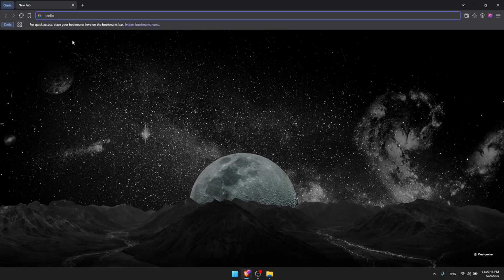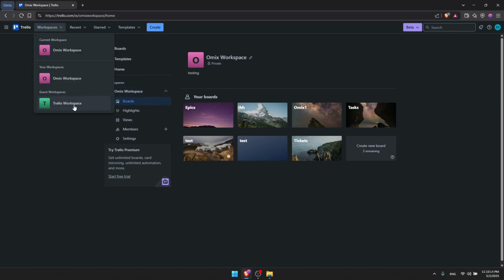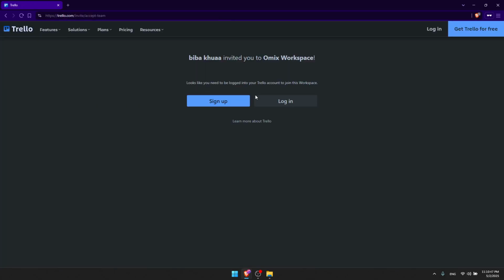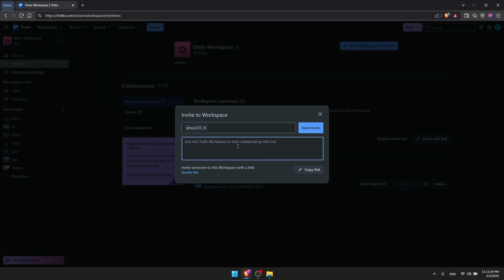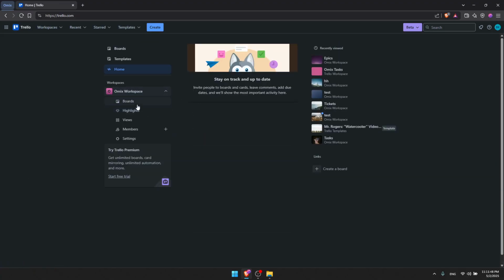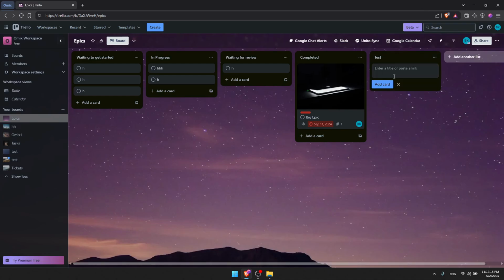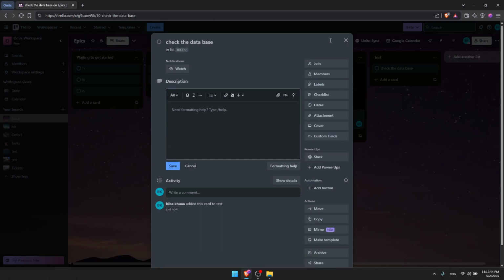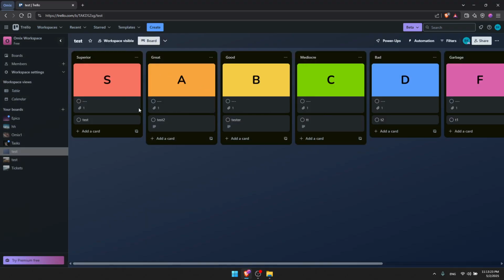How To Use Trello Tutorial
Today we talk about use trello,how to use trello,how to use trello for beginners,how to use trello app for beginners